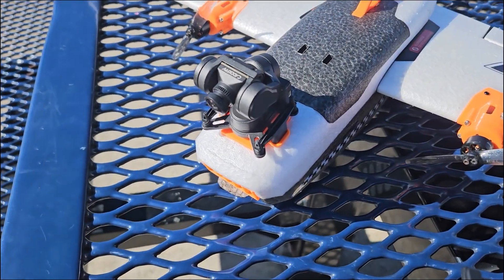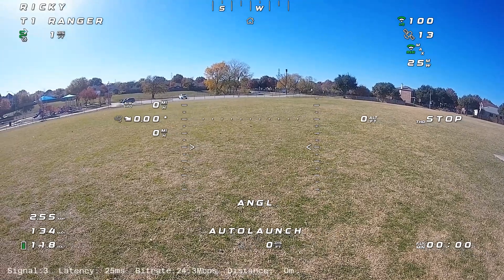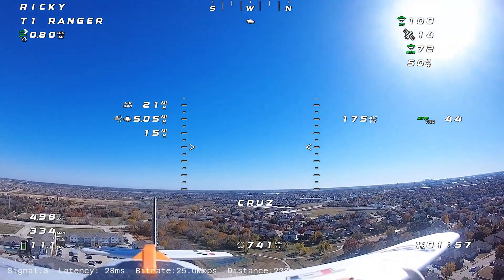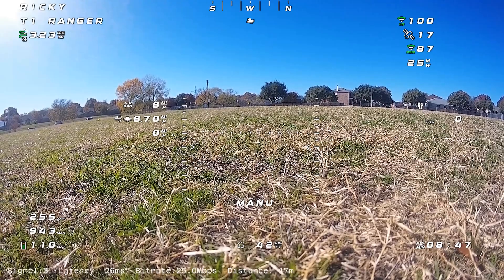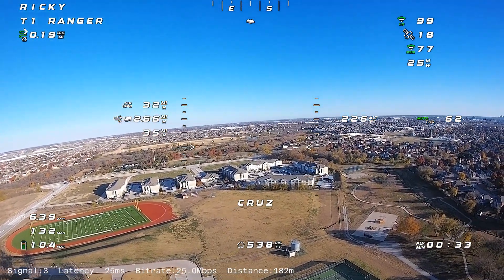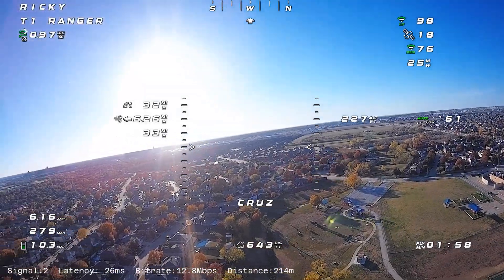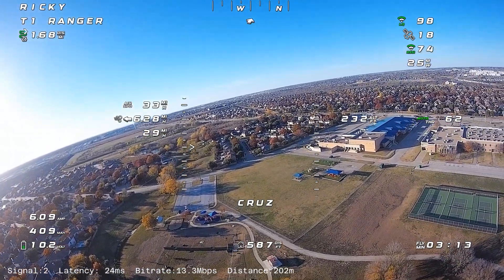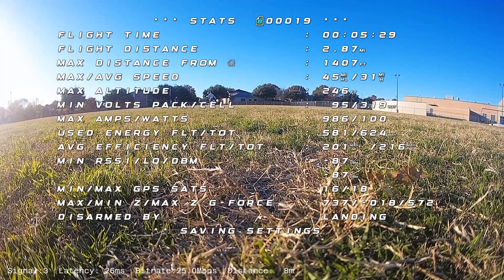My T1 Ranger With A New C-20T Gimbal Running inav 8 rc2 and rc3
I installed the new C-20T gimbal on my T1 Ranger.  This is the same gimbal as caddx's GM3, but less expensive and comes with the programming adapter.  I wanted to control it via a uart instead of multiple pwm wires so I needed to upgrade to inav 8 which adds support for this gimbal.

Everything worked pretty well... I think there might have been a change in how the throttle is calculated as my diff from 7.1.2 had my auto launch at 80% throttle and with inav 8 release candidate 2 it was only 68%.  I also had to mechanically readjust the trims to compensate for the added weight of the gimbal and raise my nav cruise throttle a bit.  I think I have it pretty dialed in now.

AUW: 618g
FC: SpeedyBee F405 Wing Mini (inav 8.0.0 release candidate 2&3)
ESC: T1 VTOL FX-25A on BlueJay v0.19.2 at 48KHz
GPS: Matek M10Q-5883 GNSS & Compass
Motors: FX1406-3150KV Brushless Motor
Props: 3.8X3E Propellers
vTx: Walksnail Avatar HD Nano Kit V3 (v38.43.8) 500mW 540p
vRx: Walksnail Goggles X (v38.43.13) Headtracker (v1.7)
Camera: Avatar HD Pro Camera 19x19mm
Gimbal: XF C-20T 3 axis (caddx GM3) firmware: v3.5
Bitrate: Standard
Frame Rate: High
Antenna: VAS 5.8GHz Minion Pro (u.fl)
Battery: 3S Lion Molicel P30B 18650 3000mAh 30A pack
Tx: RadioMaster TX16S (v2.10.4)
Rx: RadioMaster 2.4GHz RP1 ELRS (v3.4.2)